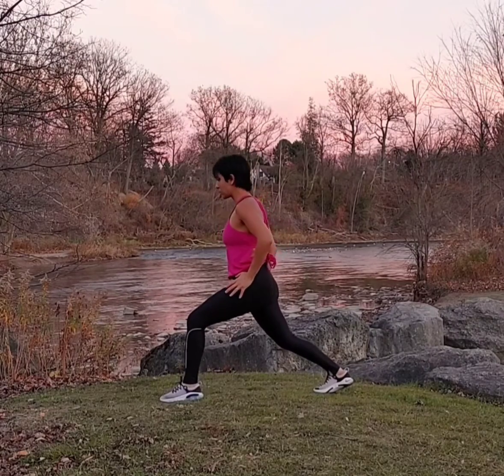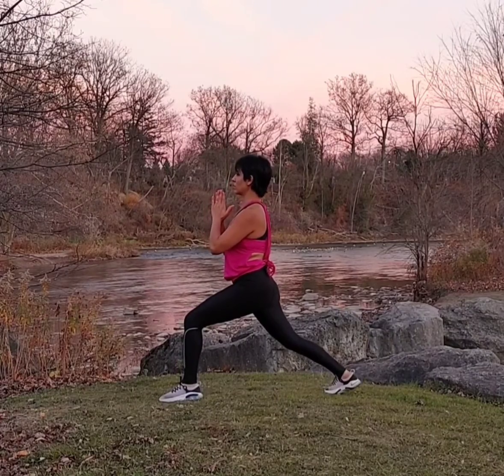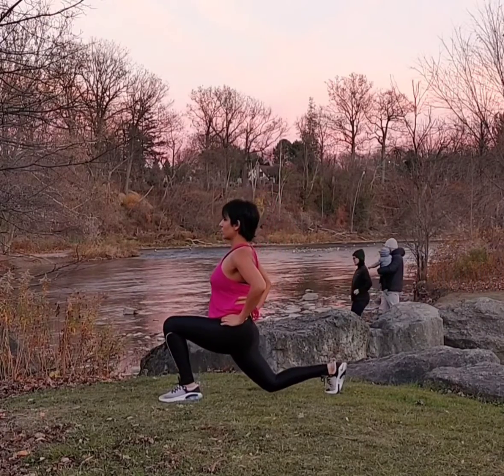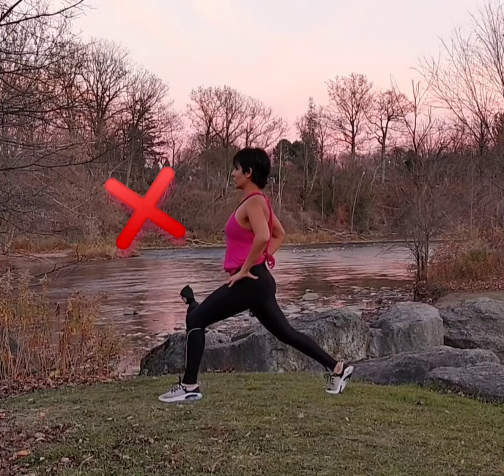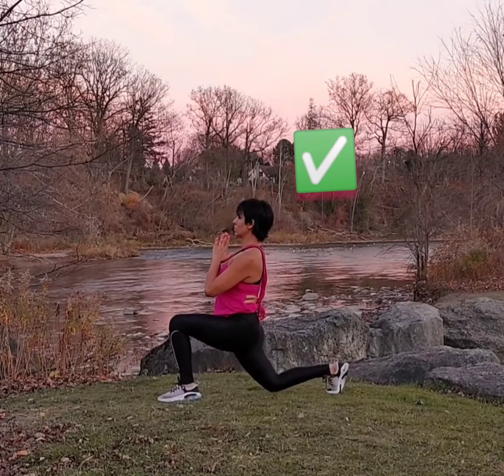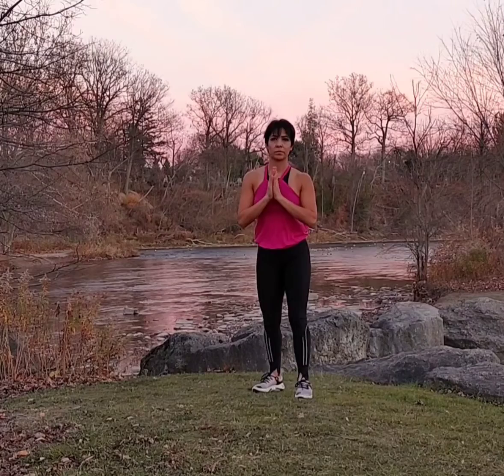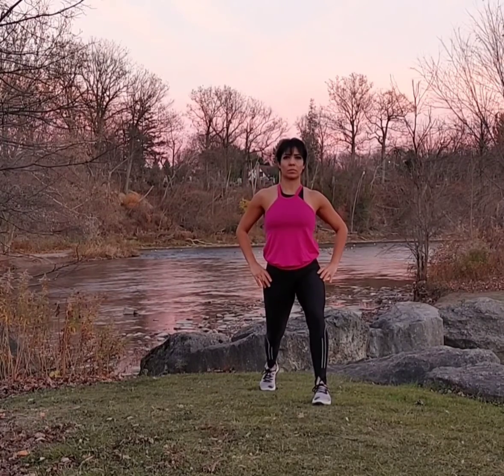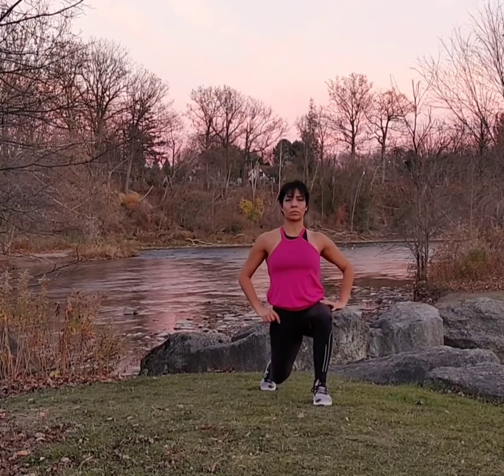Lunge like a pro!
Static lunges are great for working all the  major muscles of the hips, glutes, and thighs.

Stand with right foot forward, left foot back (hips distance apart)

square your hips,  bend the knees to reach 90 degree angle.
Keep the front knee behind & press the front heel to the floor.

Keep the torso straight and abs in as you push through the front heel and back to starting position.

Don't lock the knees at the top of the movement.